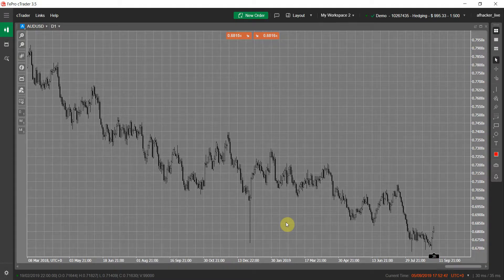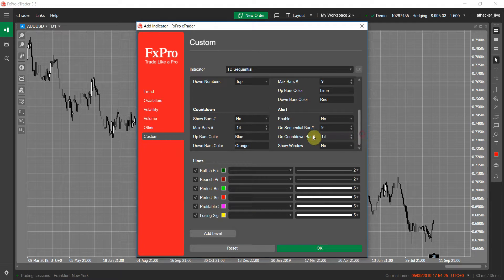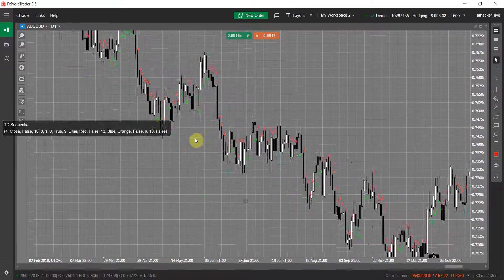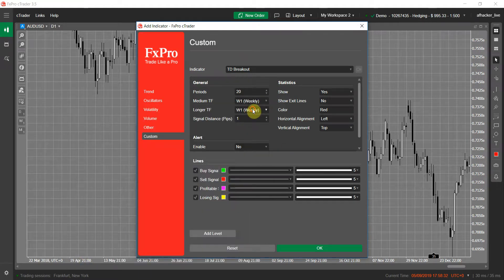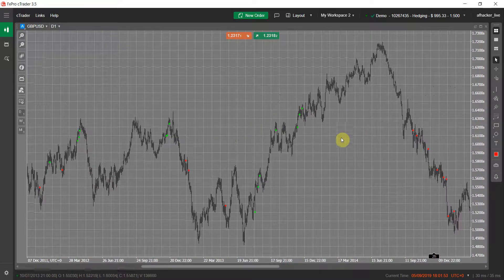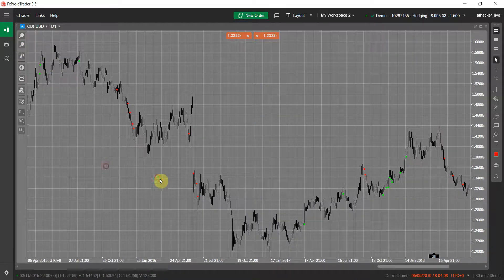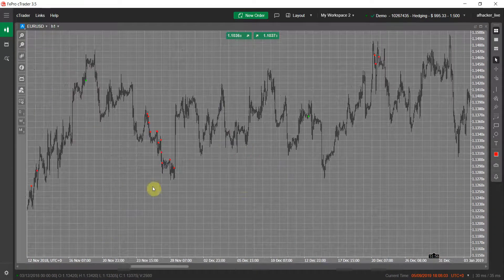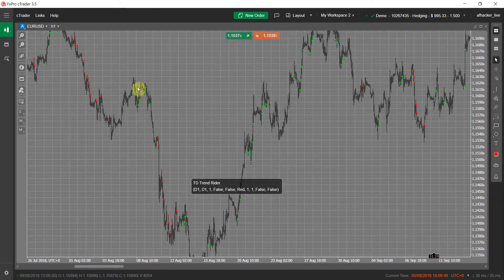Trading Forex with TD Sequential Indicator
In this video, I will show you our two TD Sequential based signal provider indicators, TD Trend Rider and TD Breakout.